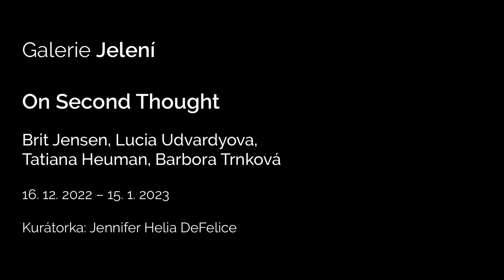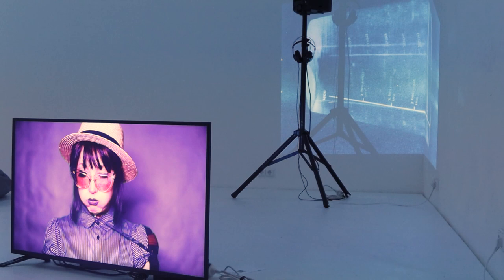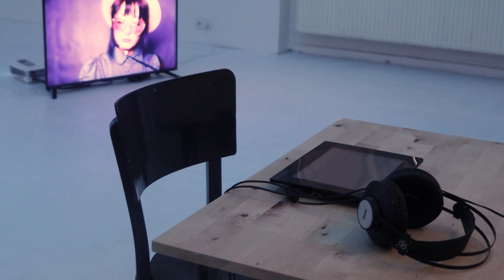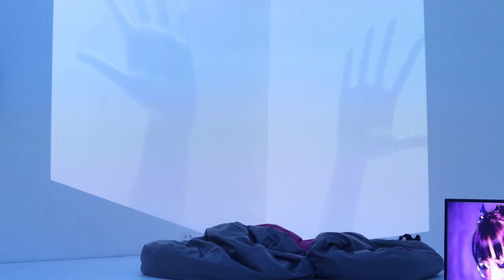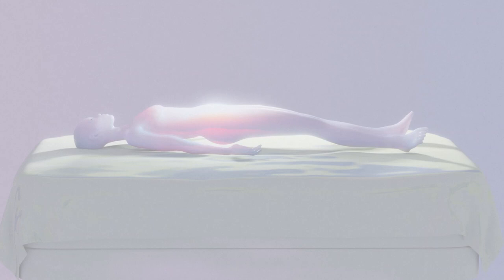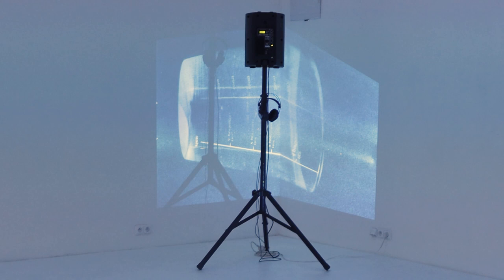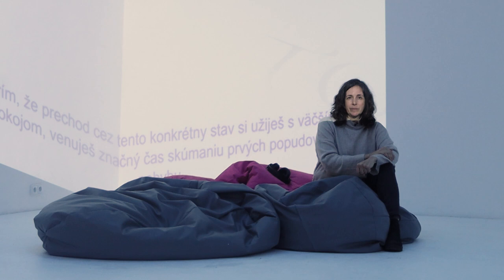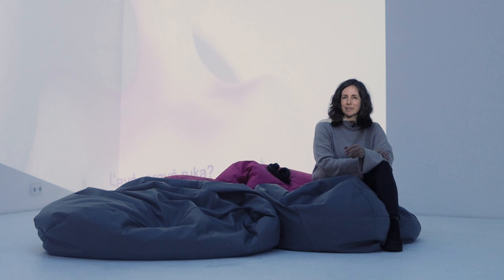On Second Thought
Výstava On Second Thought pořádaná ve spolupráci s Vašulka Kitchen Brno se zabývá kontemplativními díly, která existují sama o sobě jako postupně se rozvíjející otázky, jako jakési sondy plynule přecházející od každodenního až k nevšednímu využívání technických prostředků, jako virtuální haptické cesty vybízející k hlubšímu ponoření, zamyšlení a přehodnocení.

Vystavující umělkyně: Brit Jensen, Lucia Udvardyova, Tatiana Heuman, Barbora Trnková
Kurátorka: Jennifer Helia DeFelice

👉 Barbora Trnková
barboratrnkova.cz

👉 Brit Jensen
britjensen.dk
Podcast Anatomie strachu je produkcí společnosti Audionaut.
The podcast Anatomy of Fear is an Audionaut production.
Autoři — Concept: Brit Jensen, Jiří Slavičínský
Sound design: Martin Ožvold
Produkce — Production: Jakub Rálek
Vedoucí projektu — Project Lead: Eva Pjajčíková
Producent — Producer: Vratislav Šlajer
Grafika — Graphic Design: Aňa Jakš

👉 Lucia Udvardyova
(s Peterem Martonem a Radimem Labudou / with Peter Marton and Radim Labuda)
luciaudvardyova.net

👉 Tatiana Heuman
How to Hypnopomp? was produced with support from the
Academy of Media Arts Cologne and is presented on the online
platform and web archive Unseen.
Ako hypnopompovať? vznikl za podpory Akademie mediálních
umění v Kolíně nad Rýnem a je prezentován na online platformě
a webovém archivu Unseen.
Video bylo vytvořeno Veronikou Švecovou a platformou Artyčok.TV
Výstavní program Galerie Jelení podporují MKČR, Magistrát hl. m. Prahy, Státní fond kultury ČR, MČ Praha 7 a GESTOR – ochranný svaz autorský, z. s.
Partneři: Kostka stav
Mediální partneři: ArtMap, jlbjlt.net, Náš REGION a Mladý svět a UMA: You Make Art